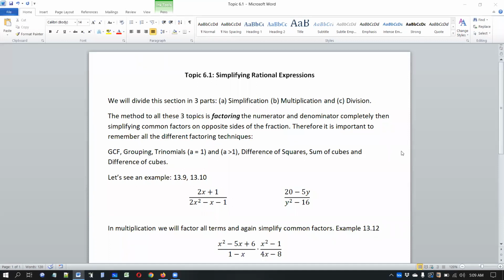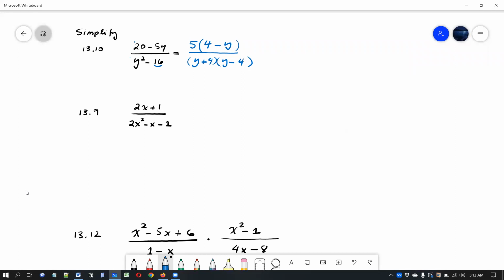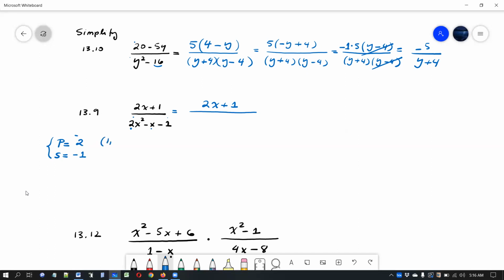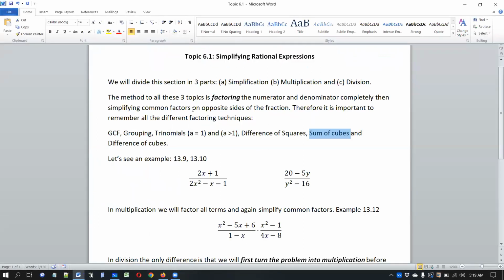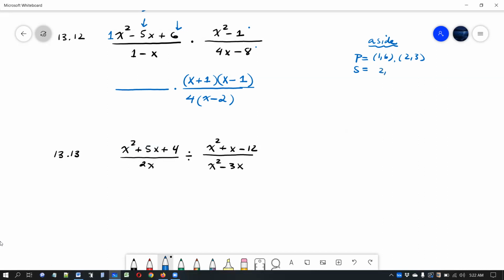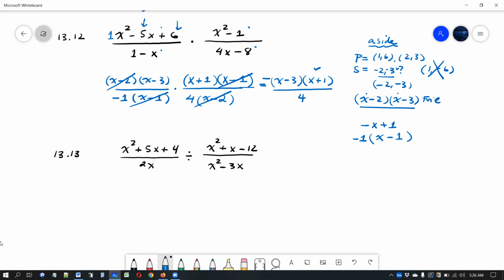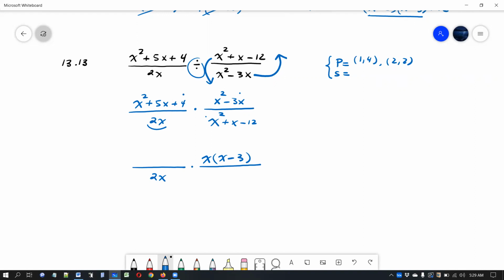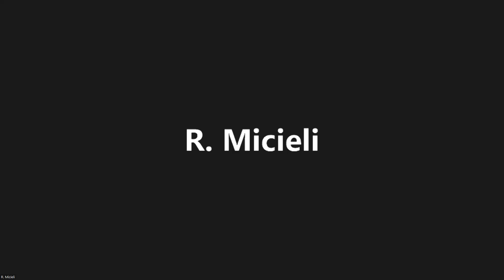MA 119 Section 13a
Simplify, Multiply and Divide Rational Expressions (RM)